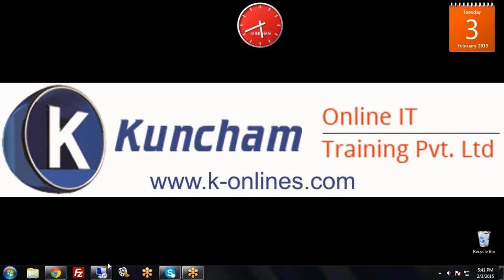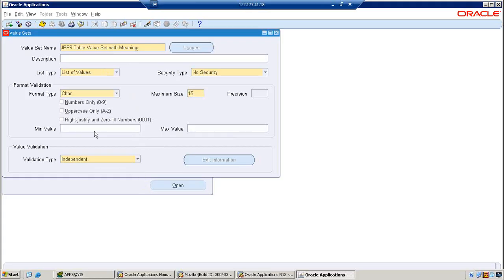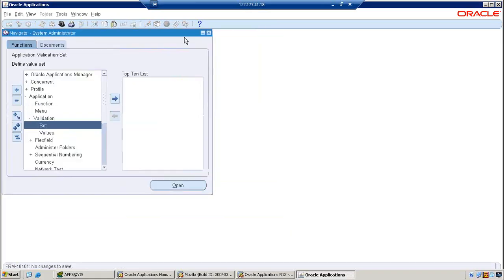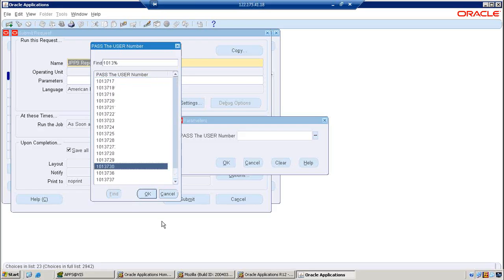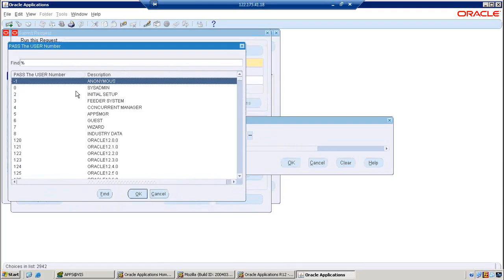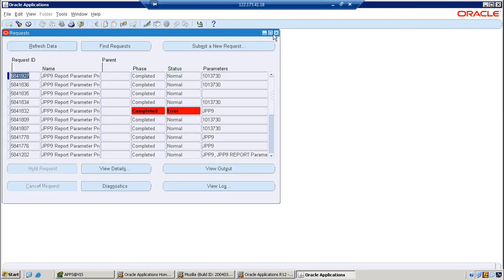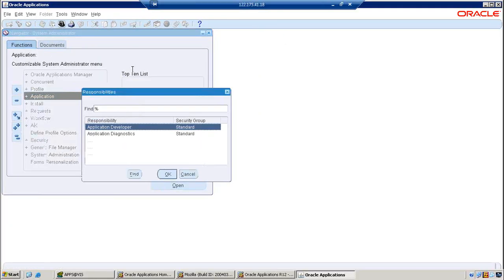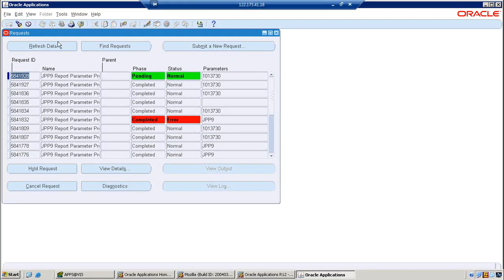Class - 074 || Create Table Value Set with Meaning ||Oracle Apps R12 Techno Functional|| NaaGuru.com